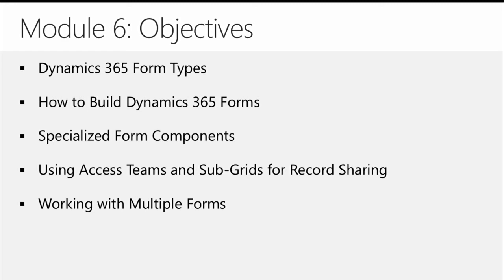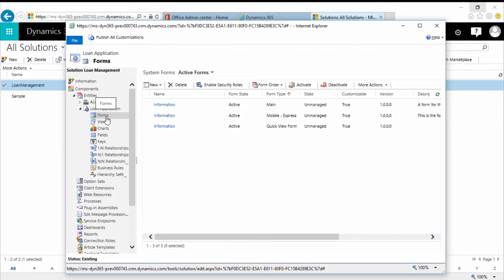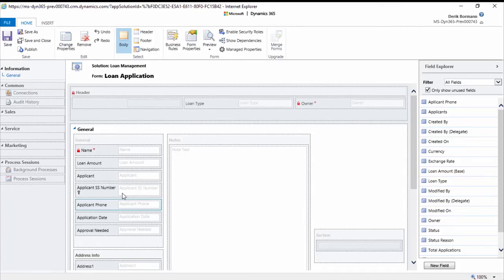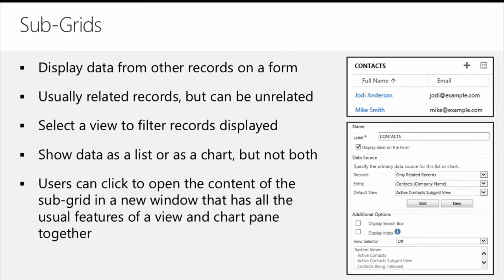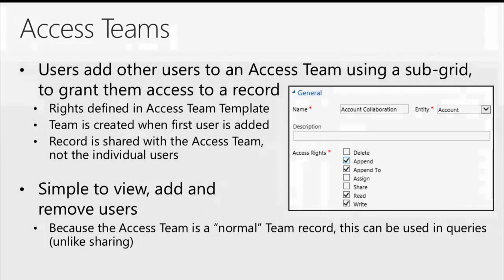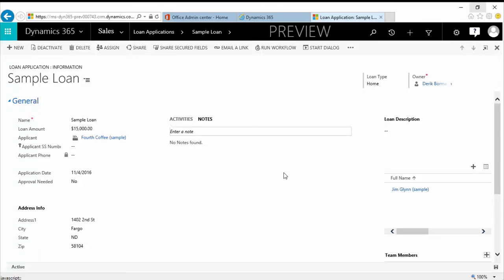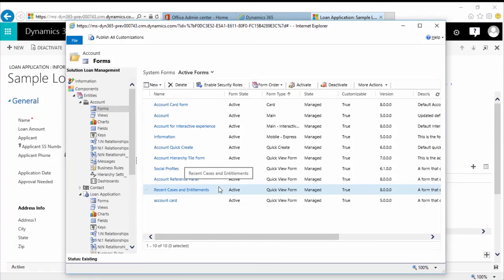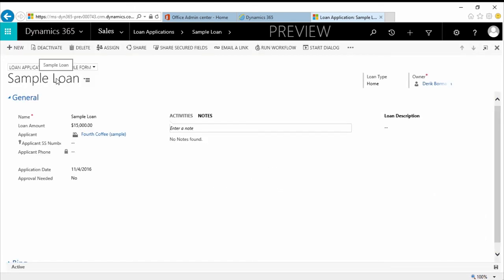[81059AE] Module 06: Customizing Forms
81059AE: Customization in Microsoft Dynamics 365 for Sales and Customer Service

Module 06: Customizing Forms

02:05 - Module Overview
04:12 - Form Types
10:03 - Structure of a Form
24:26 - Demo - Building a Form
28:20 - Specialized Form Components
31:08 - Sub-Grids - Editable Grids
38:11 - Demo - Add and Configure a Grid on a form
42:46 - Access Teams
47:54 - Demo - Configure Access Team Templates
51:03 - Form Preview
54:29 - Additional Form Types
01:01:36 - Demo - Use Quick View and Quick Create Forms
01:06:48 - Multiple Forms
01:08:29 - Module Review